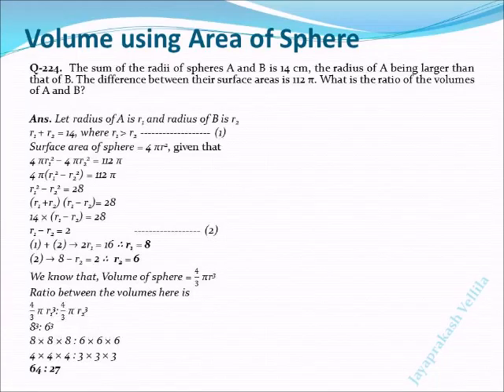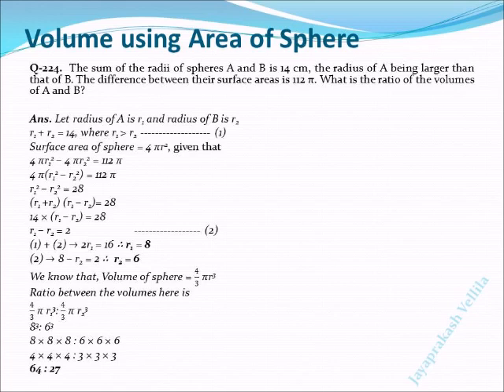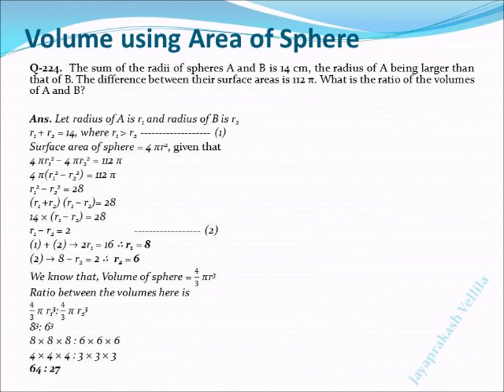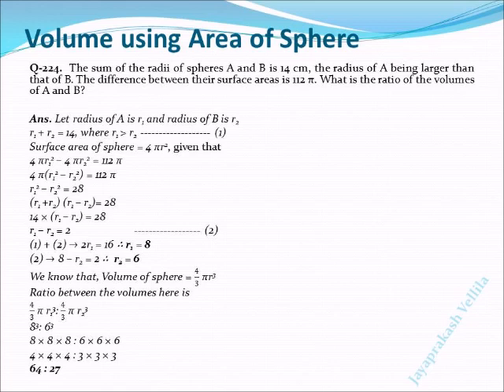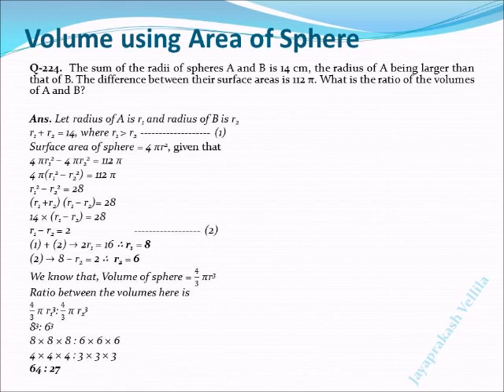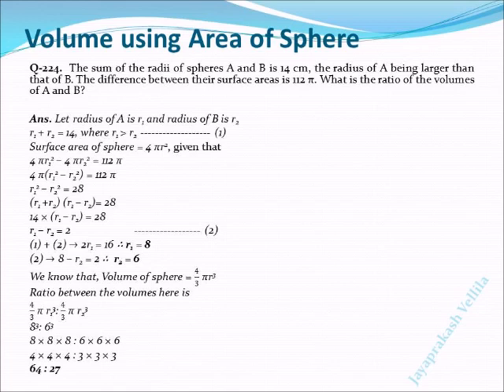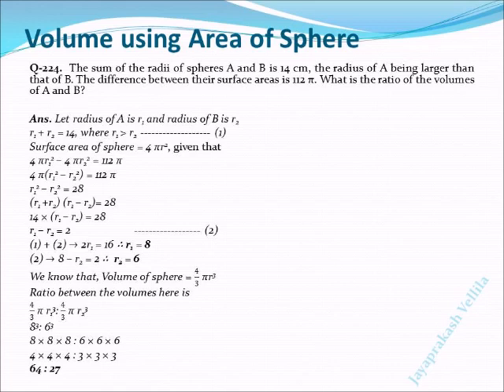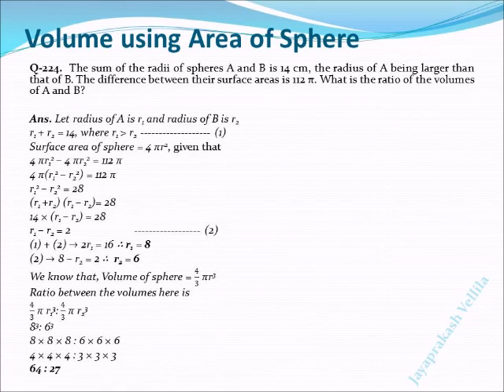Class 225 : Ratio of Volumes using Area of Sphere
Q-224.  The sum of the radii of spheres A and B is 14 cm, the radius of A being larger than that of B. The difference between their surface areas is 112 π. What is the ratio of the volumes of A and B?

The video is presented by Mr. Jayaprakash Vellila. He is a central government employee in India. He is also a poet and most of his poems are uploaded in his primary channel Jayaprakash Vellila
His poems are also published as Poetry books in Amazon